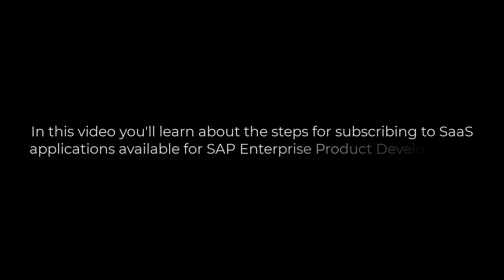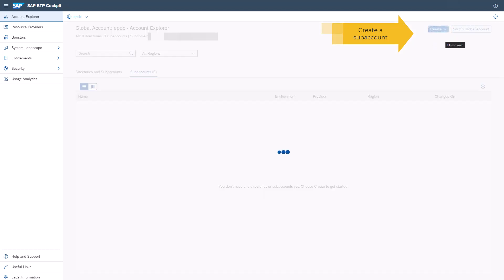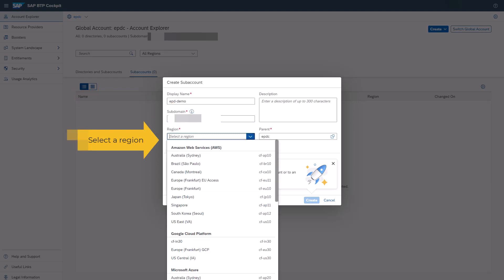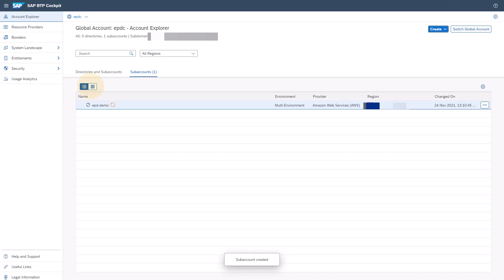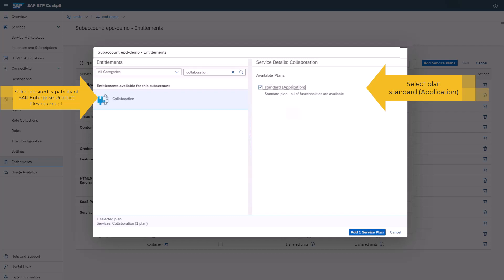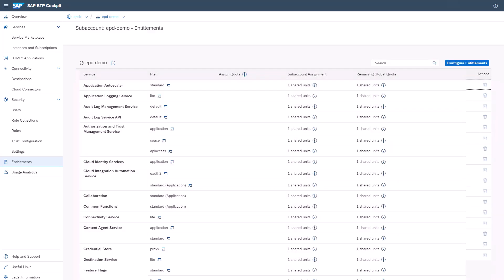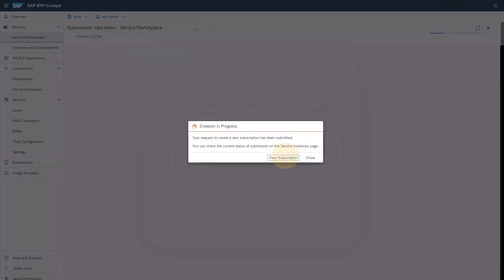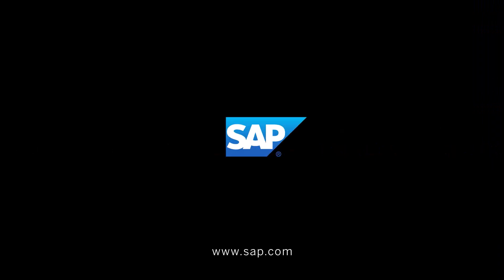How to subscribe to SAP Enterprise Product Development Applications?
SAP Enterprise Product Development is a highly customizable cloud solution that enables you to digitally orchestrate your product development from design to operate, resulting in reduced time to market, higher R&D return on investment, higher margins, and reliable product launches. It is hosted and managed via SAP Business Technology Platform (SAP BTP).

Read more about on our blogs on SAP Community:
1. Getting started with SAP Enterprise Product Development
2. Considerations for Administrators Implementing SAP Enterprise Product Development

Feel free to post any questions you may have on the SAP Community using the tag SAP Enterprise Product Development: